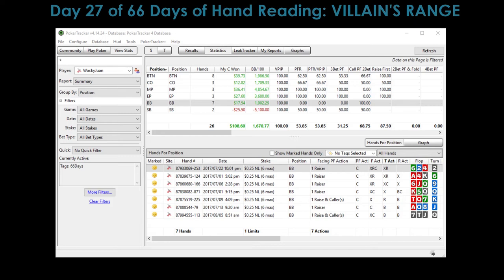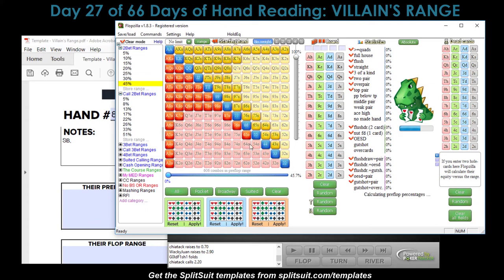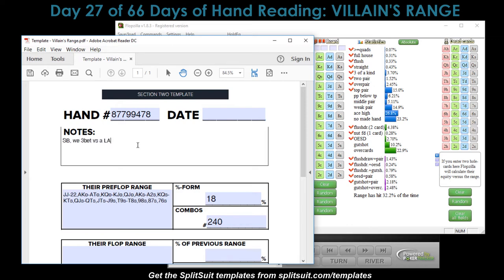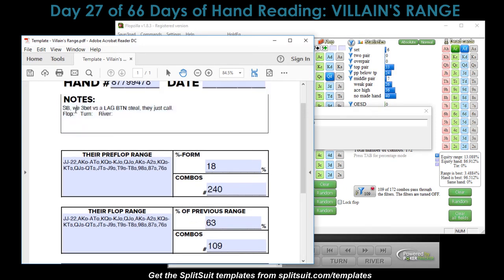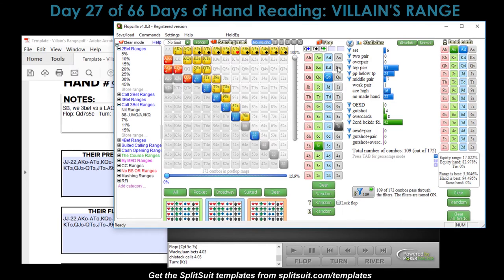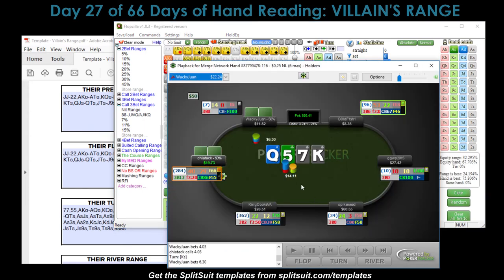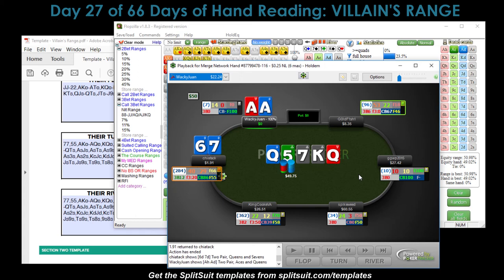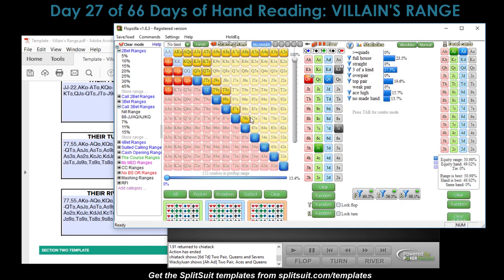3betting from the SB, called by the BTN stealer :-: Hand Reading Day 27 of 66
I 3bet from the SB with a sizing that looks a bit value oriented vs a BTN stealer who likely won't fold.  I double-barrel the flop and turn while the BTN just calls.  On the board-pairing river, I check then call the opponent's river shove.  What did he do this with?  What opened and called my 3bet pre-flop?

It takes 66 days on average to establish an activity as a habit.  Practicing hand reading off-the-felt is the first step to making it a habit on-the-felt.

This video was originally broadcast on 9.28.17 on my Twitch.tv channel

Get my Expert Hand Reading Webinar where I detail my hand reading process

Merge Game #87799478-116 | Holdem NL ($0.10/$0.25) | 06/22/2017 16:23:40 EST | Version:2.1
Table Hollywood IV (87799478), Seats 6
Seat 1: KingCookeVA ($26.51 in chips)
Seat 2: chiatack ($26.66 in chips) DEALER
Seat 3: WackyJuan ($24.75 in chips)
Seat 4: G0ldF1sh1 ($8.60 in chips)
Seat 5: ggwp2015 ($27.42 in chips)
Seat 6: spikeweed ($60.55 in chips)
WackyJuan: Post SB $0.10
G0ldF1sh1: Post BB $0.25
*** HOLE CARDS ***
Dealt to WackyJuan [XX]
ggwp2015: Fold
spikeweed: Fold
KingCookeVA: Fold
chiatack: Raise $0.70
WackyJuan: Raise $2.90
G0ldF1sh1: Fold
chiatack: Call $2.20
*** FLOP *** [Qd 5c 7s]
WackyJuan: Bet $4.03
chiatack: Call $4.03
*** TURN *** [Ks]
WackyJuan: Bet $6.30
chiatack: Call $6.30
*** RIVER *** [Qh]
WackyJuan: Check
chiatack: Allin $13.43
WackyJuan: Allin $11.52
*** SUMMARY ***
chiatack: Shows [XX]
WackyJuan: Shows [XX]
Somebody: wins $46.99

Who wins?  Who loses?  What did they have???